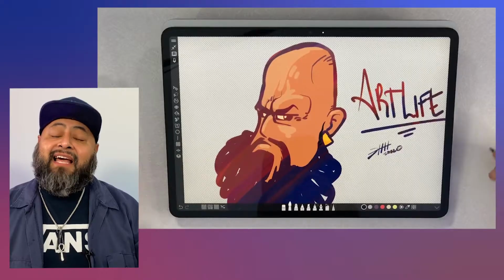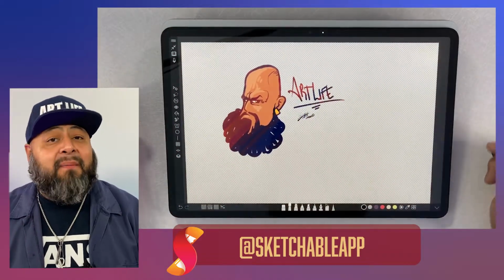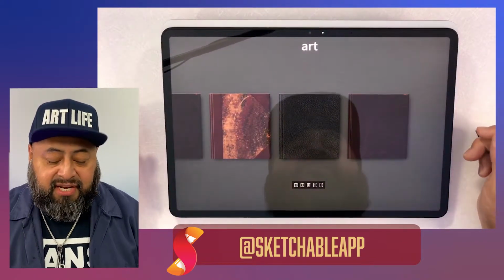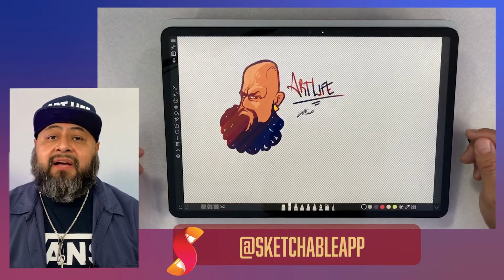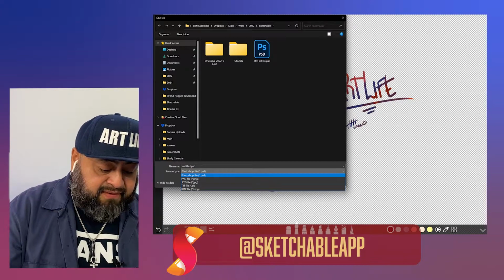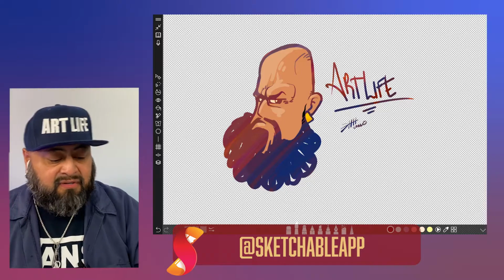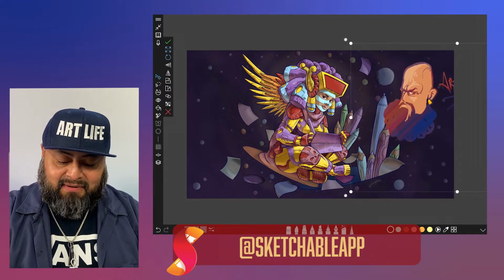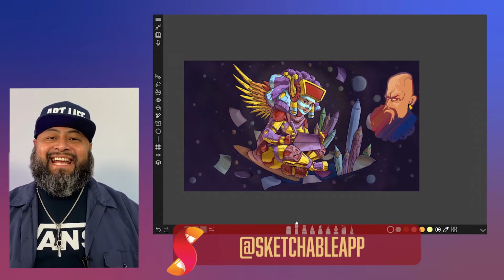Save and Share Your Sketchable Art - Digital Drawing with DTM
Please save your work!

My digital drawing journey has allowed me to move my creative process from traditional to digital materials. I am happy to share some of my insights when it comes to an app I really enjoy on my Surface Pro: Sketchable App

Please leave me your feedback on how you found Sketchable to work for you.
Like, Follow and Share when you get a chance for more Sketchable and Digital Drawing Insights!

See you around the internets!

Executive Producers Ryan Harris and Miles Harris of Silicon Benders
Hosted by DTM
Produced, Filmed and Edited at Azalea Creative Group, ATL

Art goes where the Artist takes it.
-DTM